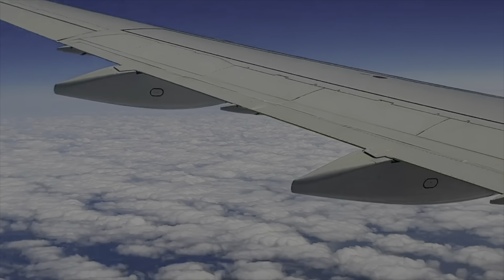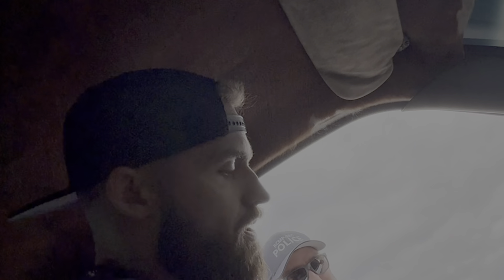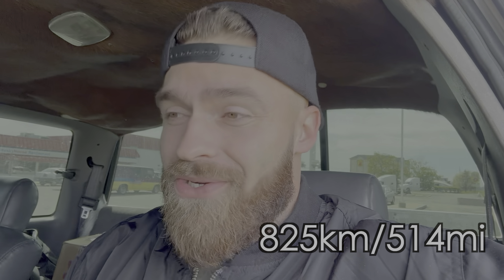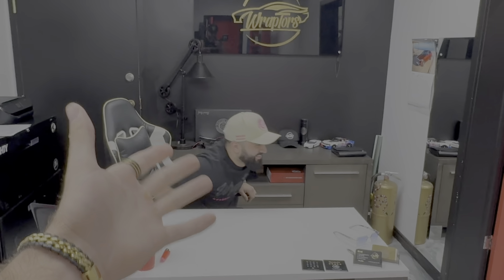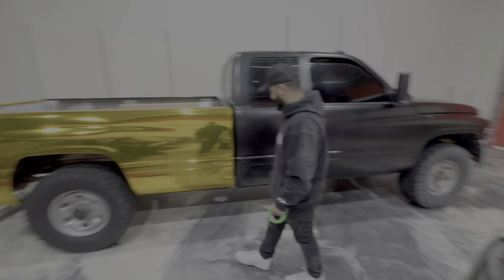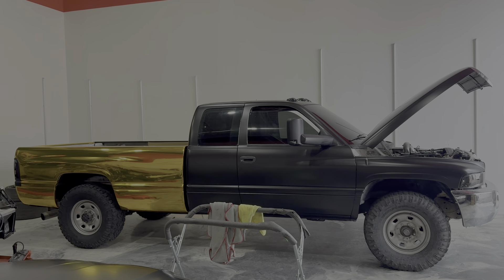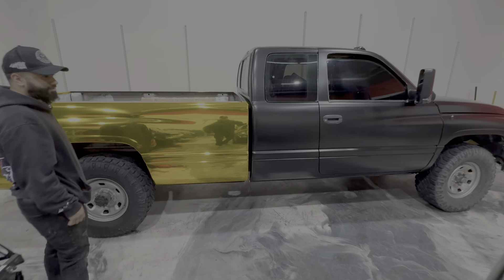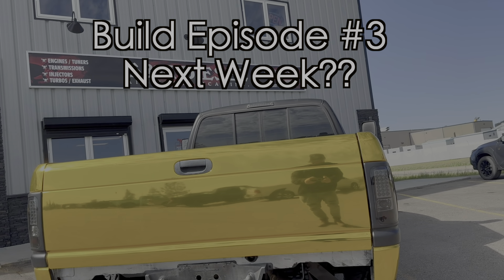THE WRAP IS COMPLETE… 12V CUMMINS SEMA BUILD EP #2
DROPPING FULL RENDERING IN THE NEXT VIDEO!
Thank you Wraptors Calgary for completing another soon to be VIRAL truck!
Thank you Modify me for completing the finishing wrap piece!